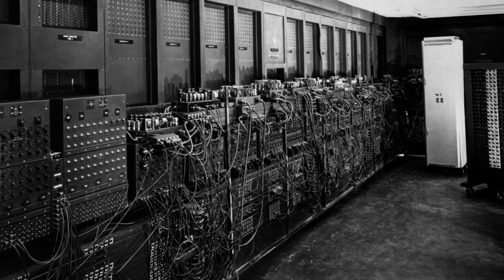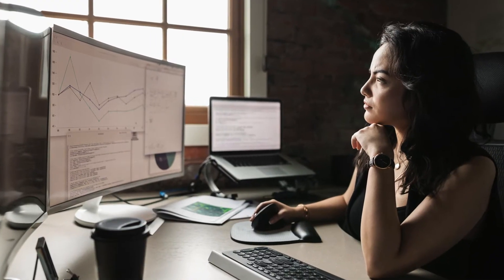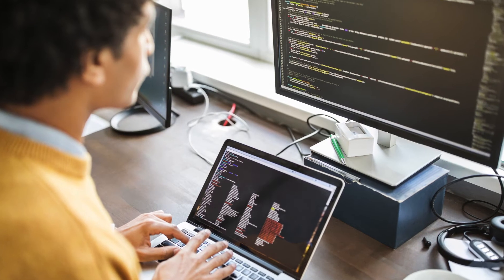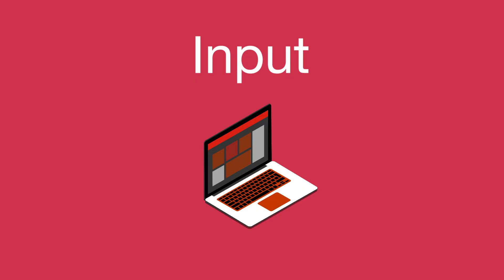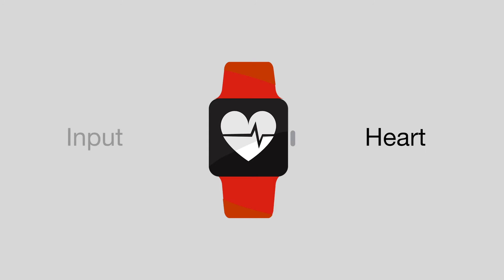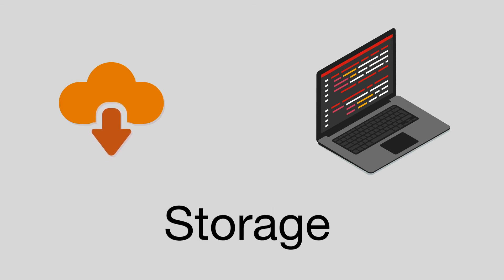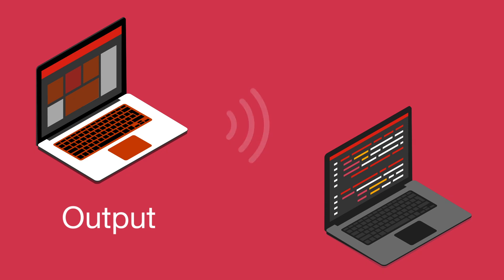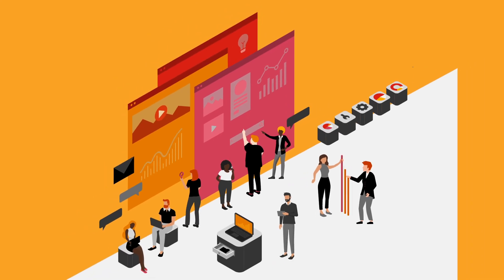What is a computer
What defines a computer? What makes a computer different from other machines? And how does a computer work?